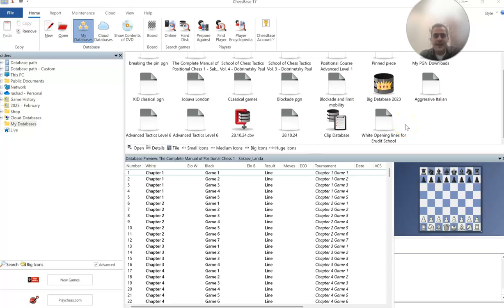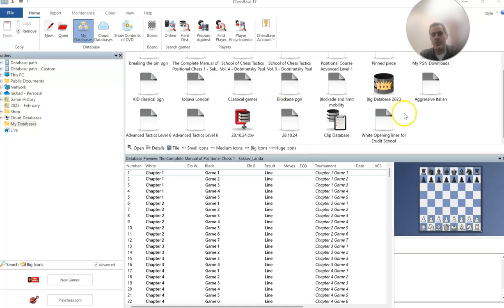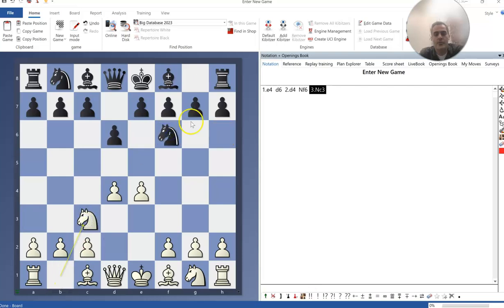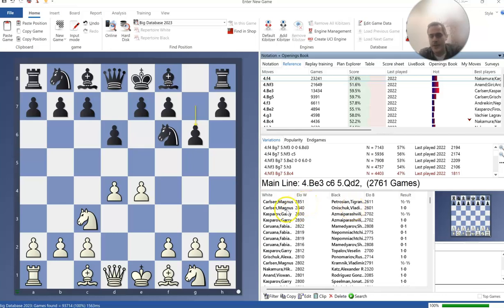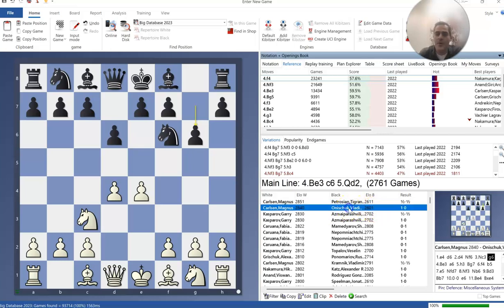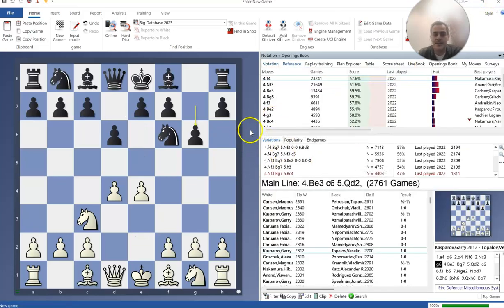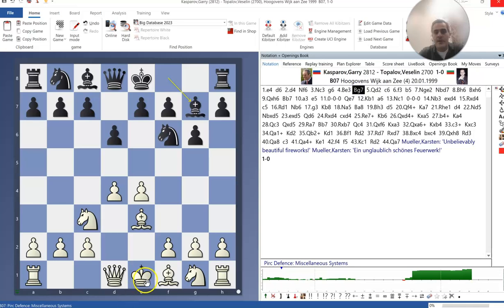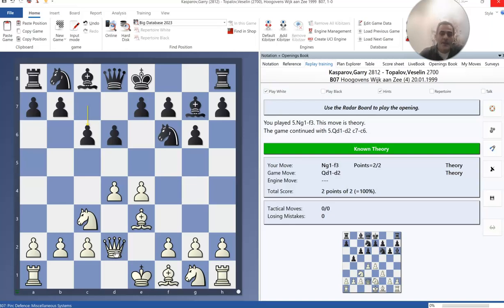How to use Chessbase program to train your openings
Use Chessbase program to train your openings.